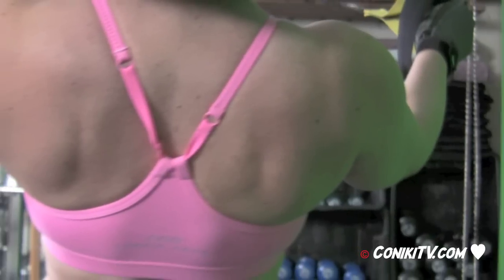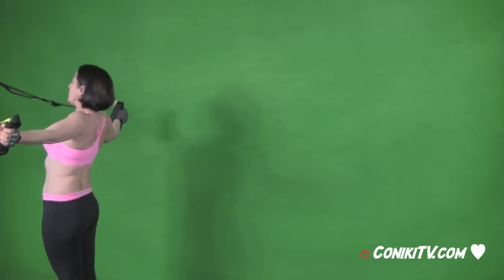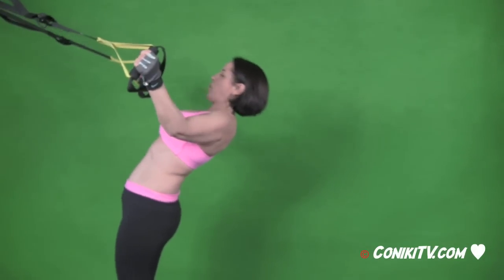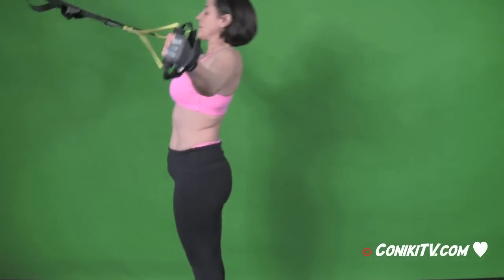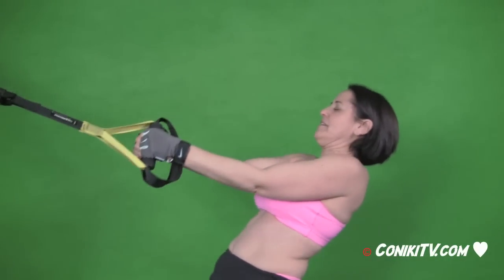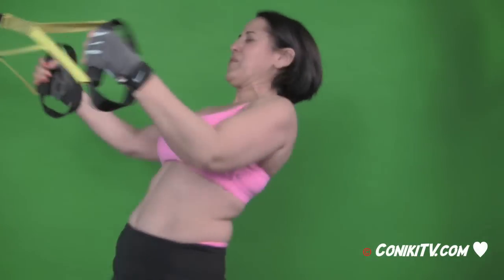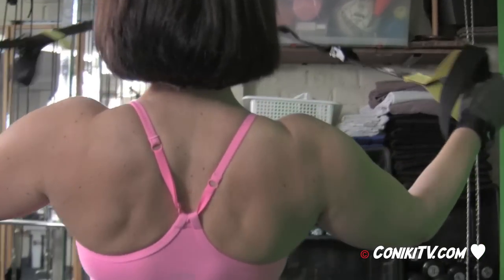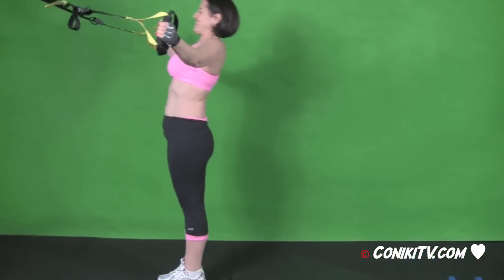Countdown Rear Flyes Back Workout ConikiXXX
Niki works her REAR DELTS and BACK muscles using the 5th segment of Workout 1 of week 3 of ConikiXXX.

ConikiXXX is the 1st workout system that you can do at home for FREE designed to be SAFE and suitable for people of all ages. Complete with detailed professionally designed tutorials that will get you working out safely and without risk of injury.

Check our website for full details.

Do this Exercise 3 times

1. REAR FLYES x 9 FULL 9 LOW 9 HIGH 9 FULL
REAR FLYES x 9 FULL 9 LOW 9 HIGH 9 FULL

Wait 30 seconds in between sets if you're doing this exercis eon it's own otherwise simply move to the next exercise in workout 1 of week three.

Totally TRANSFORM at home with us and ConikiXXX - The Home Workout Phenomenon for FREE